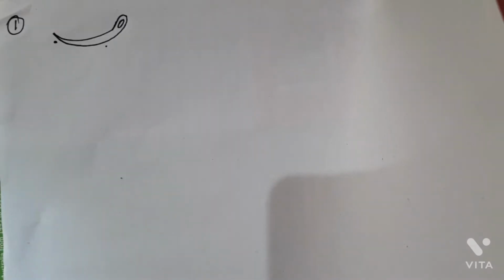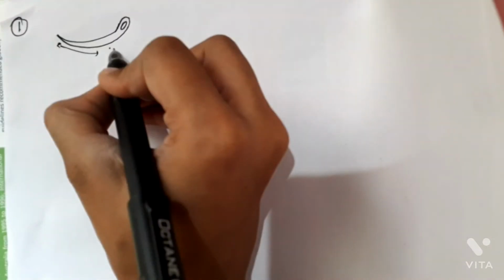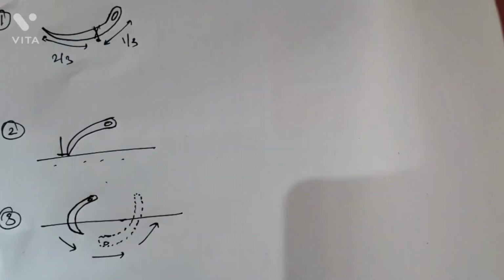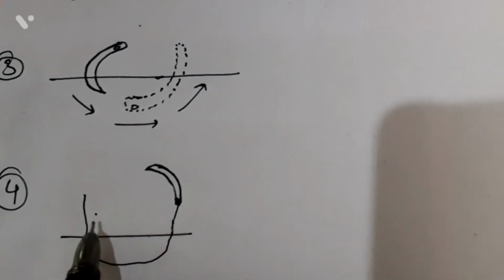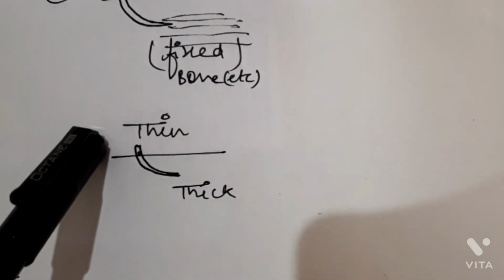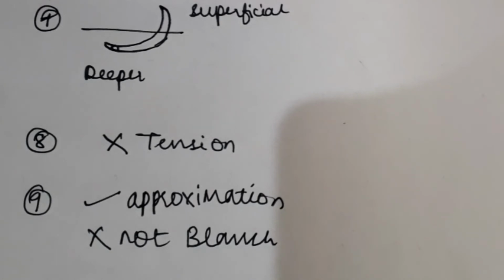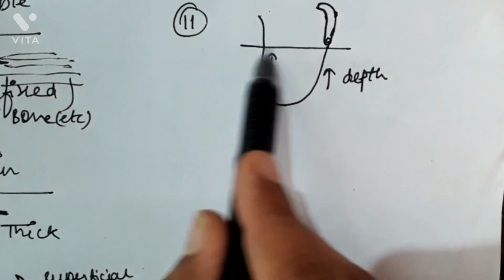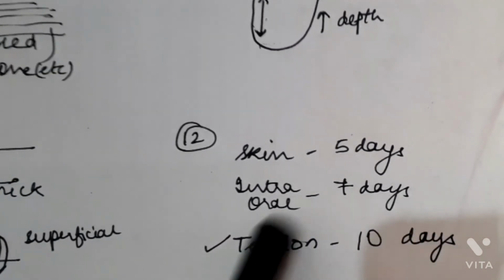principles of suturing